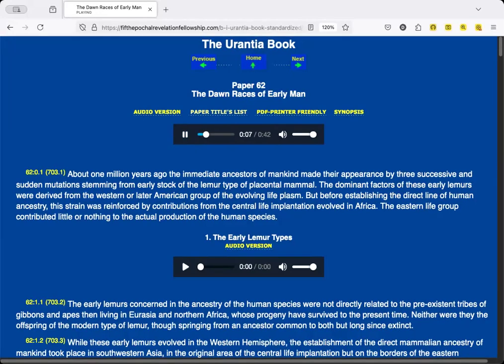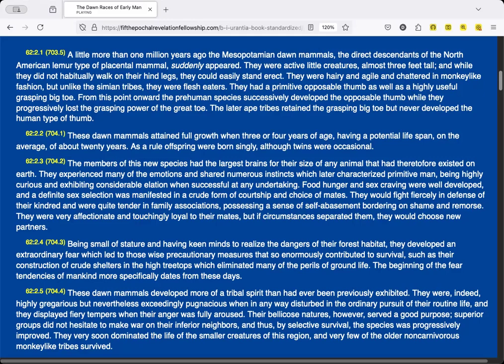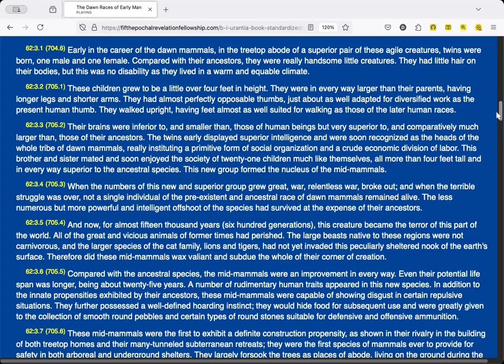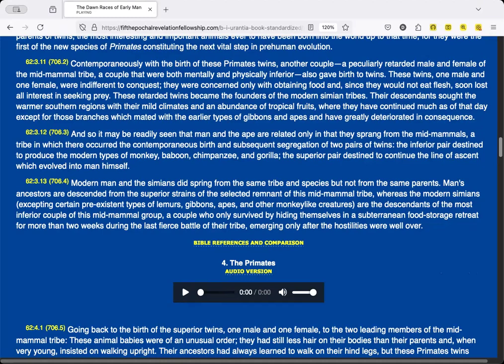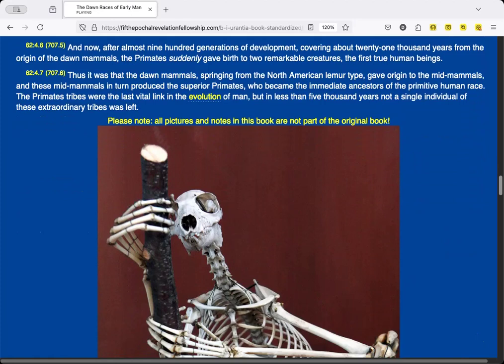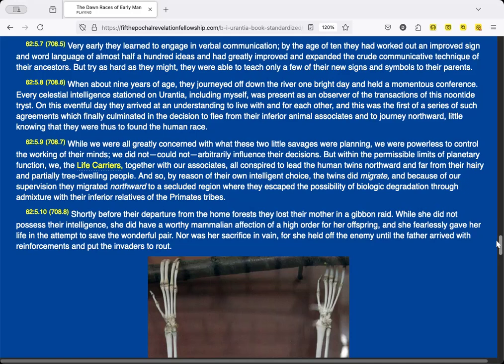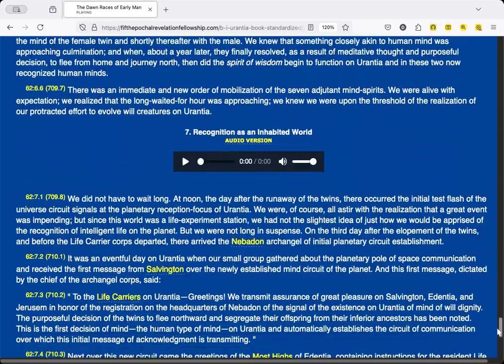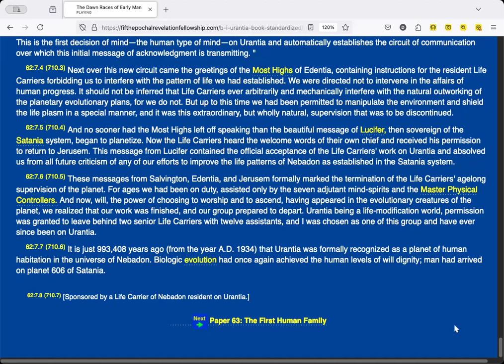Reading Paper 62 - The Dawn Races of Early Man